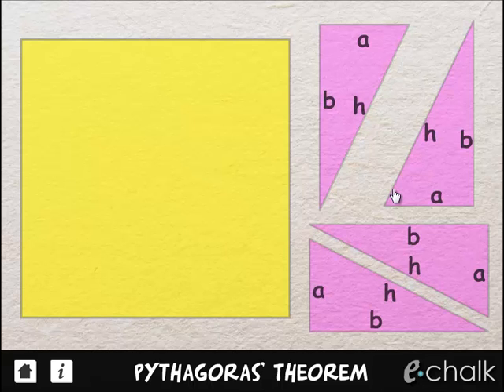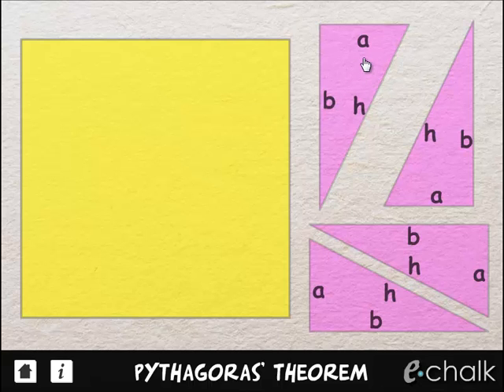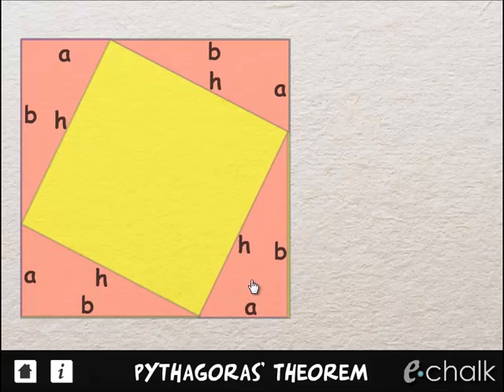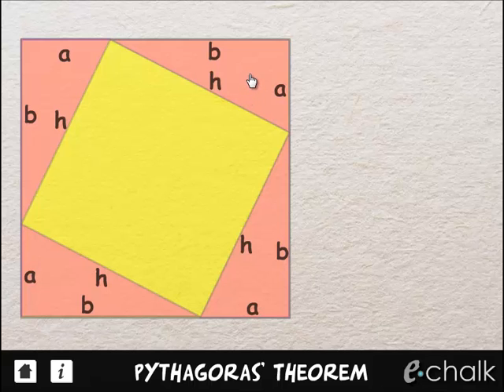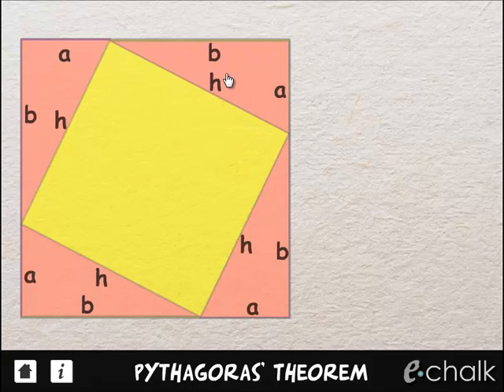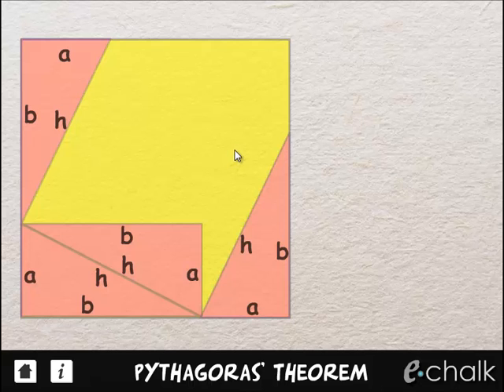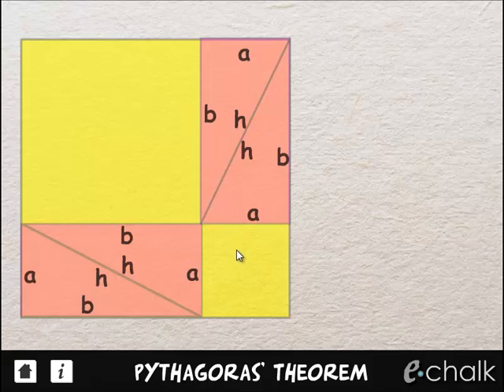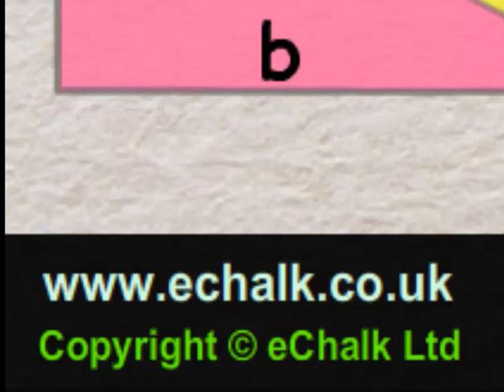Pythagoras' Theorem : geometric proof 1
This is a beautifully visual demonstration of Pythagoras' theorem; that the square of the hypotenuse is equal to the sum of the squares of the other two sides.